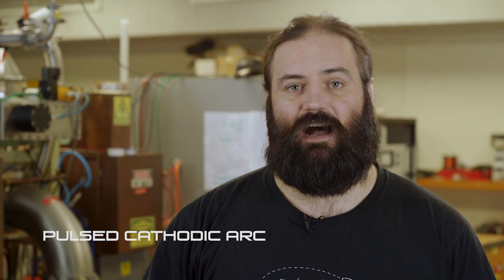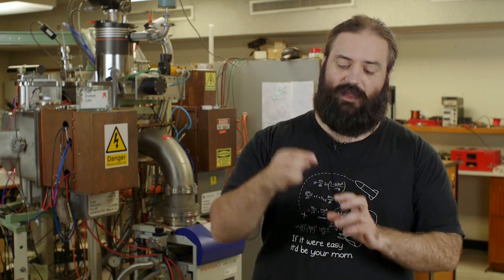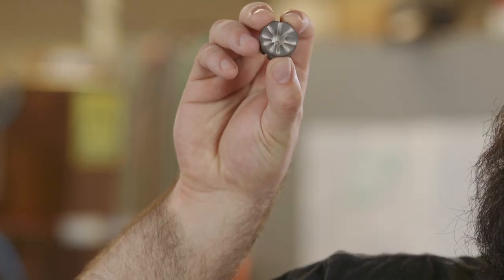Lab Sweet Lab - How the Neumann Drive Works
Join us as Dr Paddy walks us through a simple explanation of how the Neumann Drive works.

for more information on our science.

For further information on Hall effect thrusters, David Darling has a good, brief explanation

Engineering TV also has a good explanation of the difference between Hall effect and gridded ion thrusters